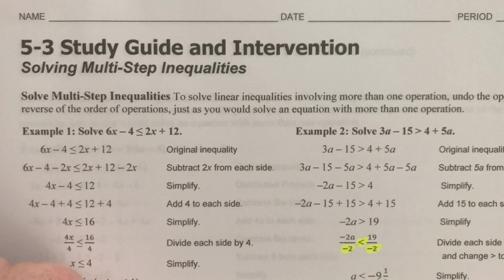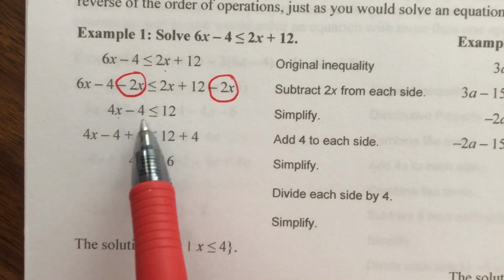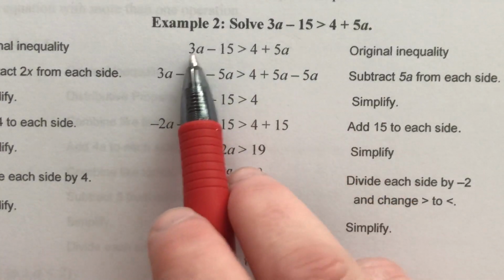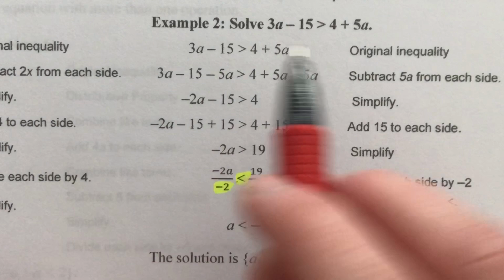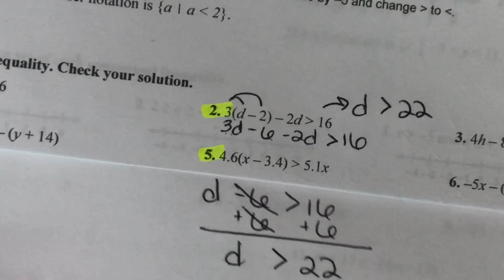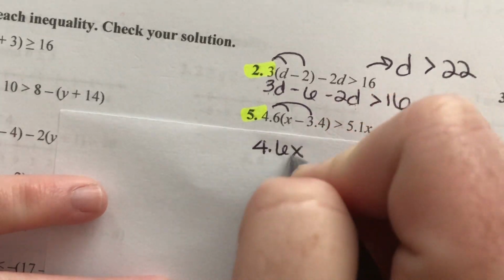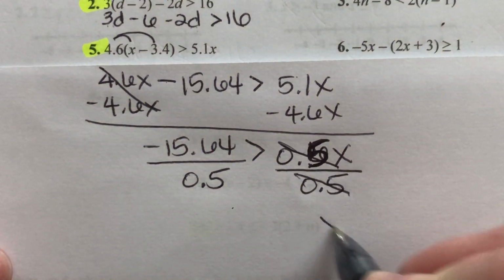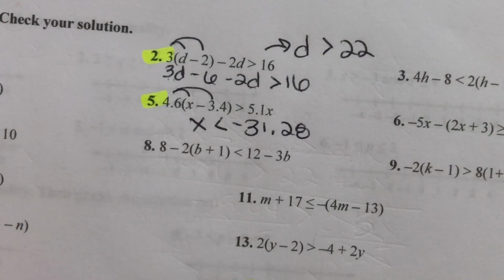5-3 Multi-Step Inequalities